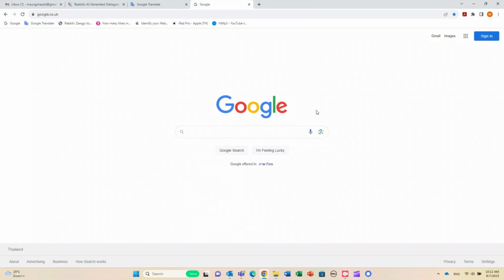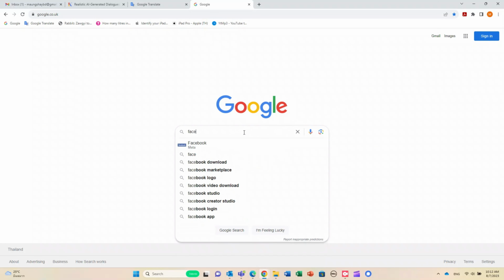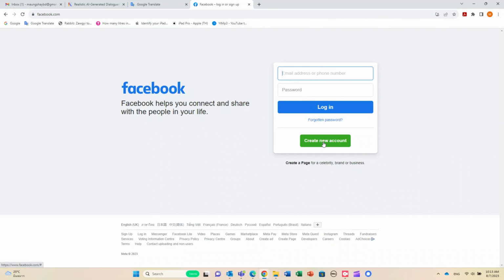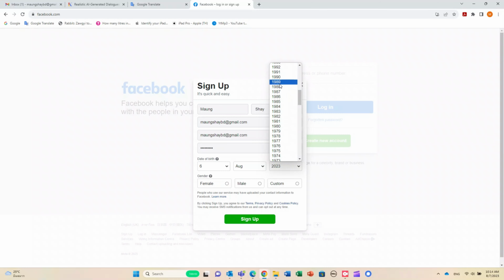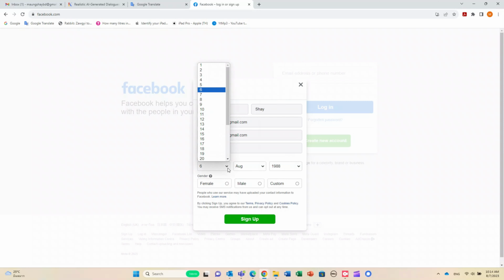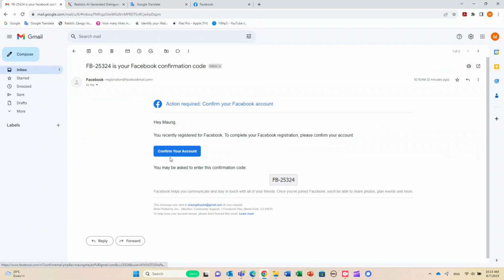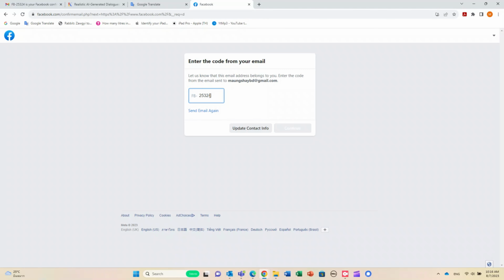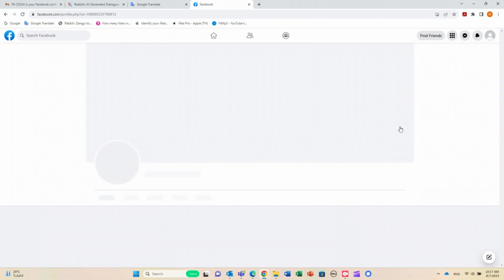How to Create a Brand New Facebook Account with Gmail address on PC.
Creating new Facebook account with mobile number is quite difficult because you are travelling around the world so, you may have log in problem. But no worry, I have share with you how to fix it.

In this tutorial, I will share How to Create a brand-New Facebook account with Gmail address.
It’s quick and easy. Just a few steps.
Watch this video until the end so that you won’t missed any steps.